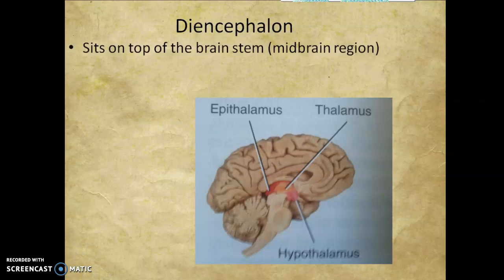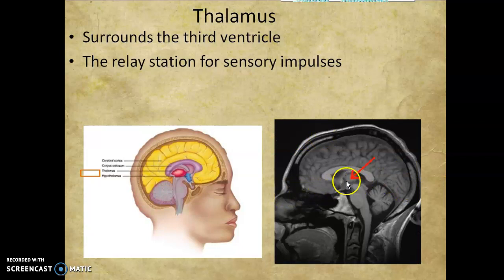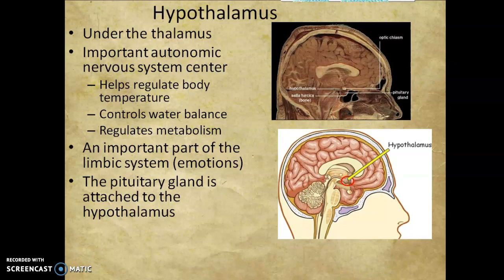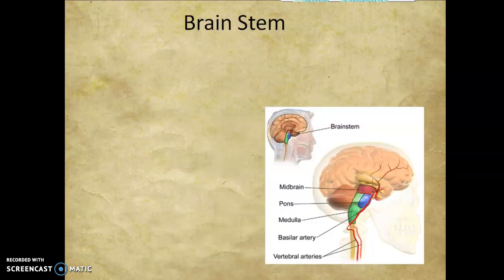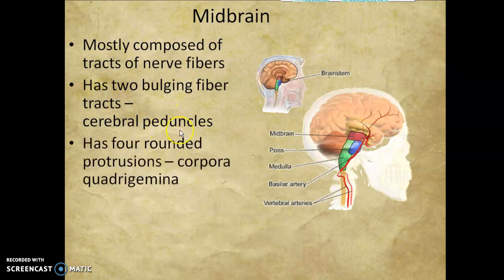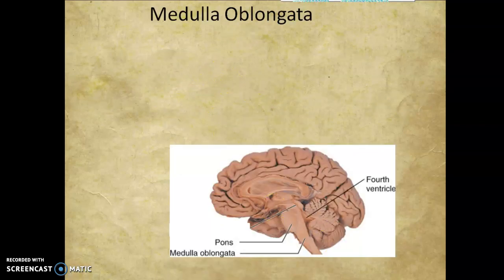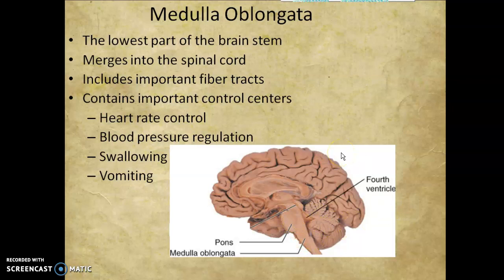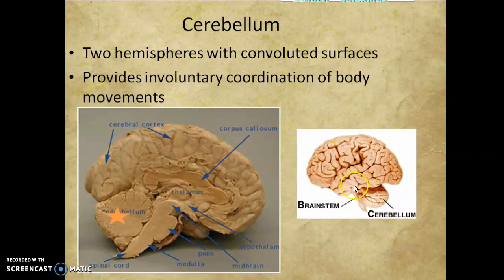Anatomy Lesson #12: Diencephalon, Brainstem, Cerebellum